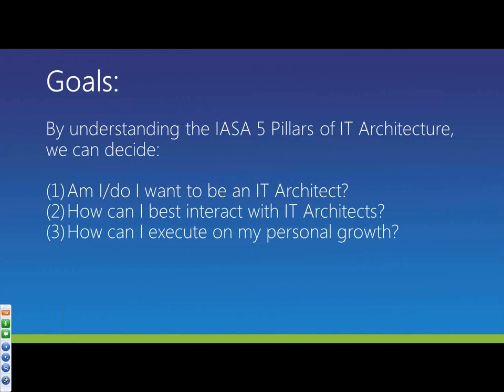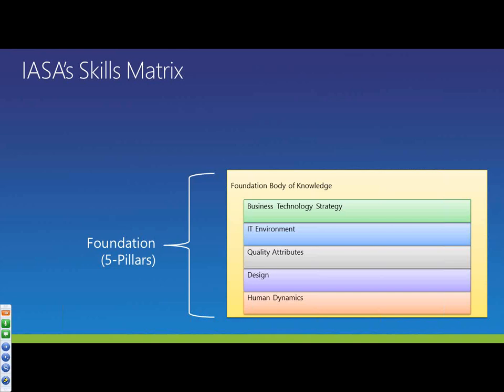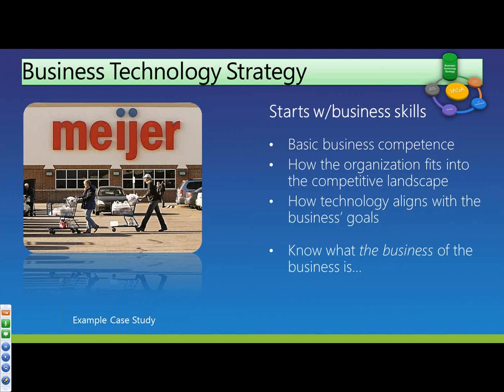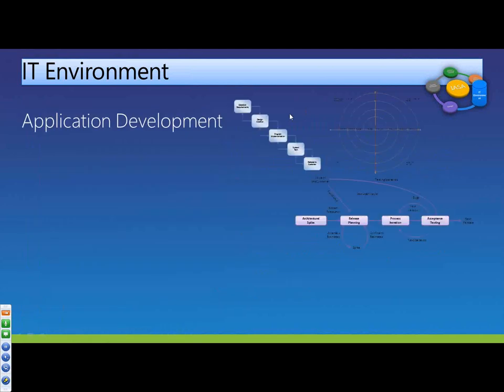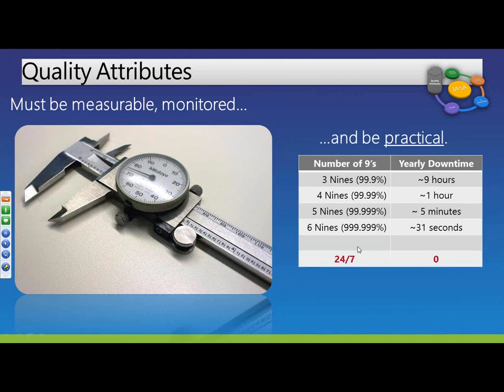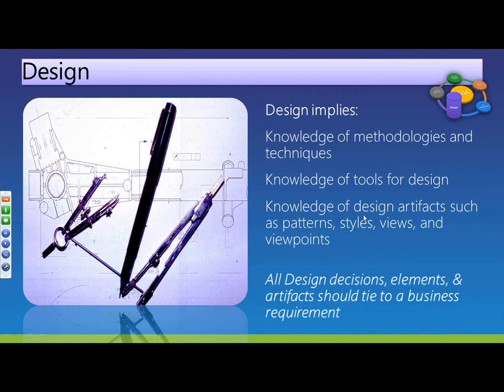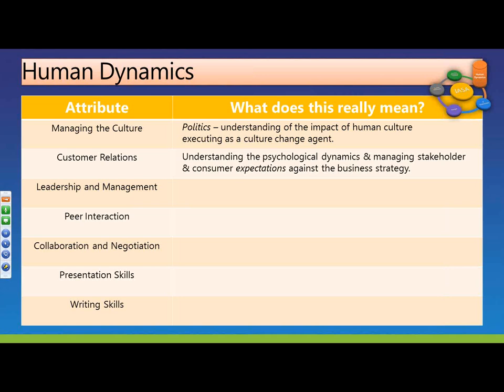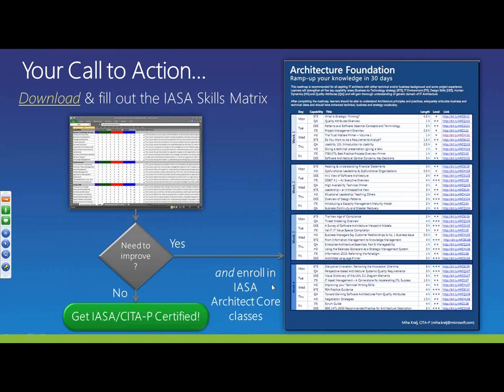Iasa Global's Five Pillars of Architecture - presented by Jim Wilt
CITA-P, Jim Wilt discusses the Five Pillars of Architecture: Business Technology Strategy, Human Dynamics, Design, Quality Attributes and IT Environment.